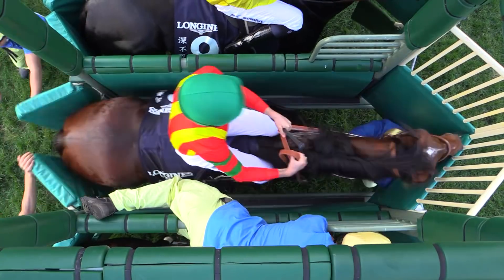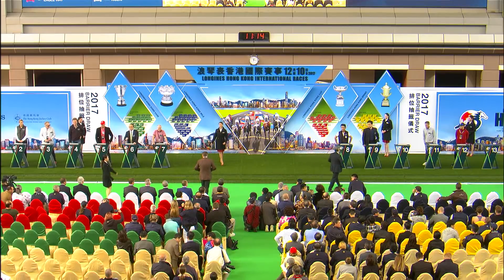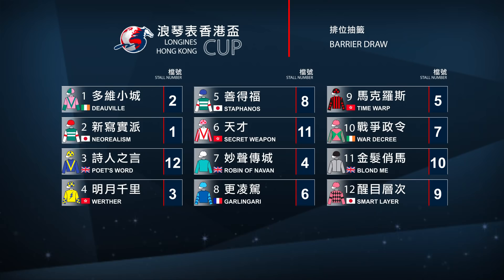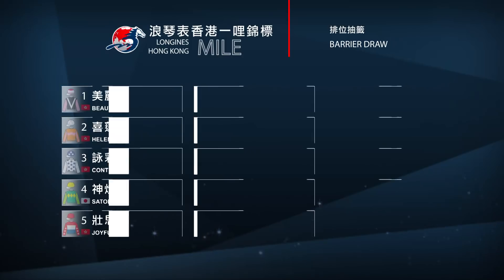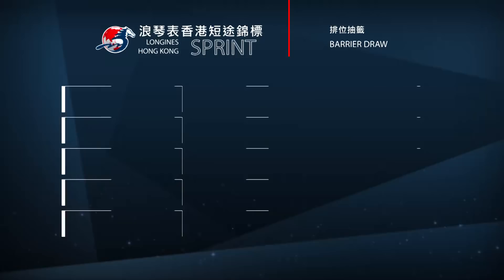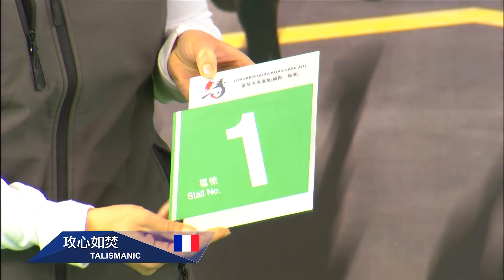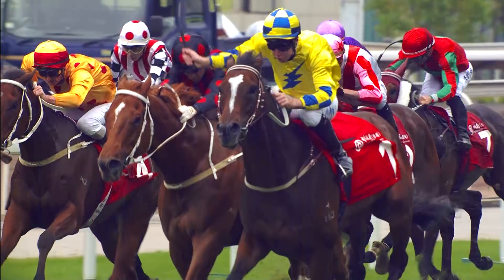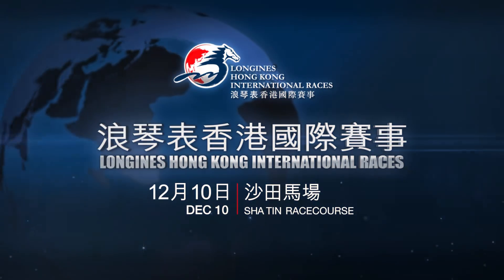[HKIR 2017] HKIR Lead Up: Barrier Draw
The annual LONGINES Hong Kong International Races 2017 have long been recognized as the “Turf World Championships". This year the event will be held on December 10 at Sha Tin Racecourse where elite horses from around the world will battle for four G1 races. In addition to these exciting races, don’t miss the exhilarating array of events in the LONGINES HKIR week!